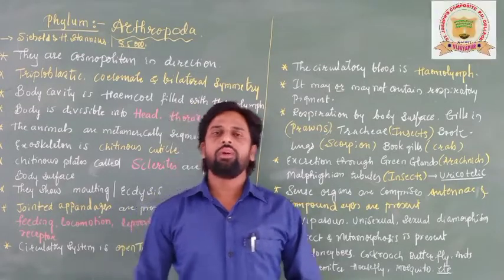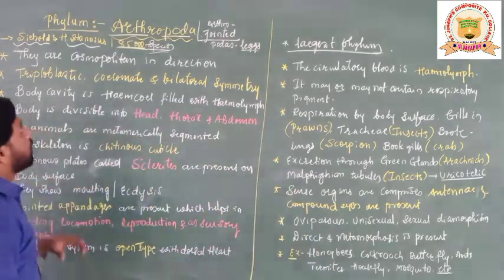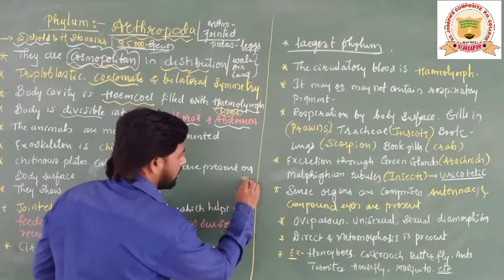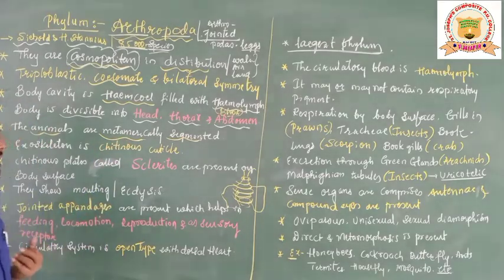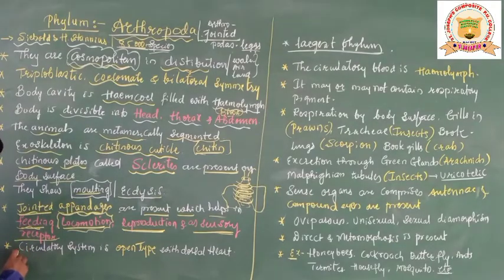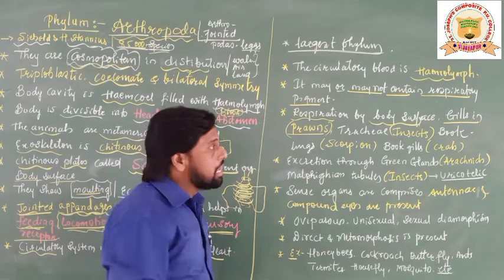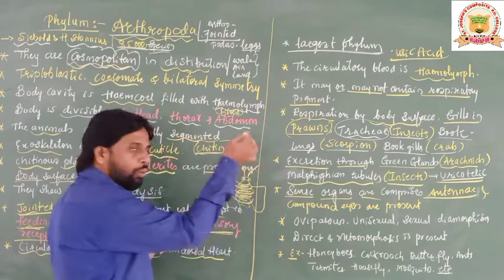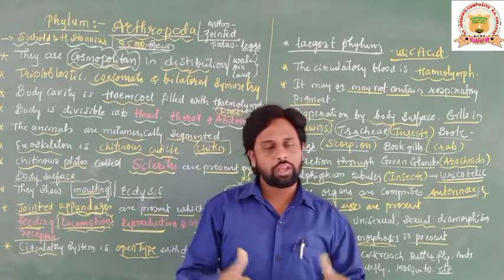ANIMAL KINGDOM PHYLUM ARTHROPODA (PART - 11)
PHYLUM ARTHROPODA